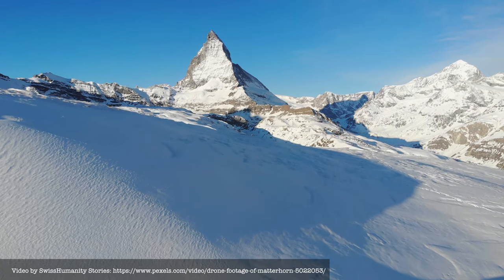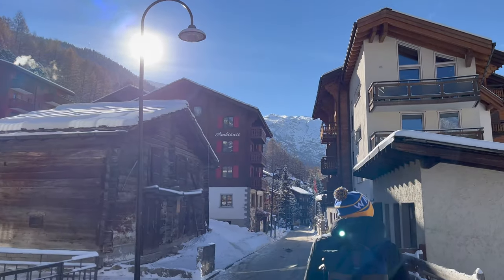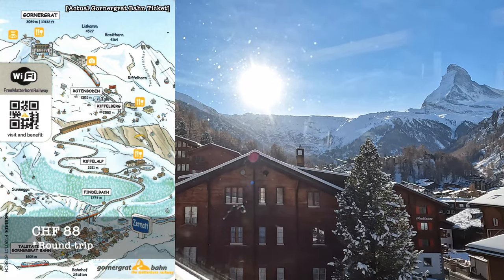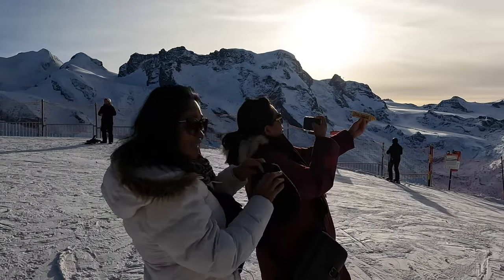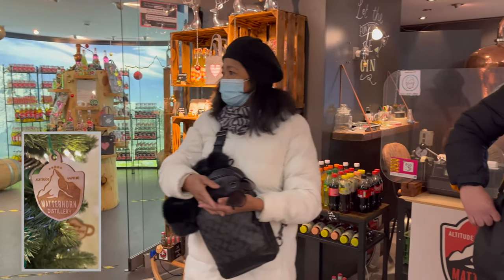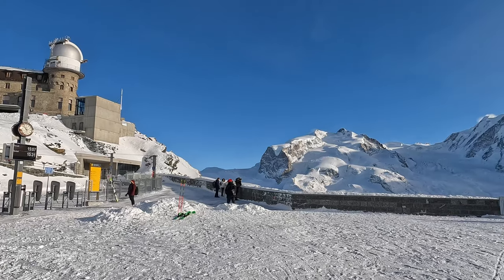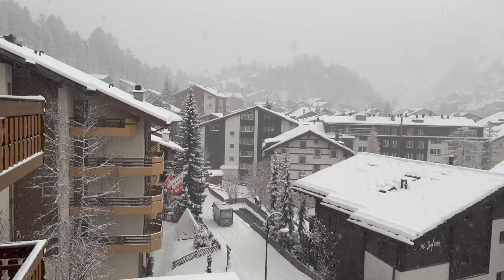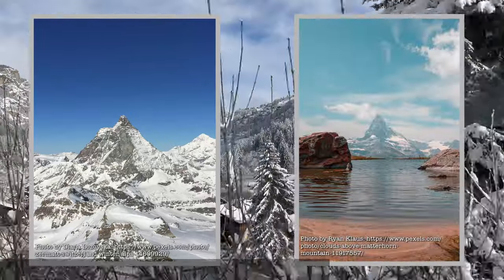🏔 Bucket List: Zermatt 🇨🇭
For my 50th birthday, we traveled to Zermatt in Switzerland to see the Matterhorn.

Chapters:
0:00 - Introduction
0:44 - Getting to Zermatt
1:34 - Hotel Ambiance Zermatt
2:19 - Gornergrat Bahn
3:23 - Gornergrat/Matterhorn
5:41 - Walking Around the Village
6:38 - Zermatt Day 2
7:13 - Zermatt Day 3